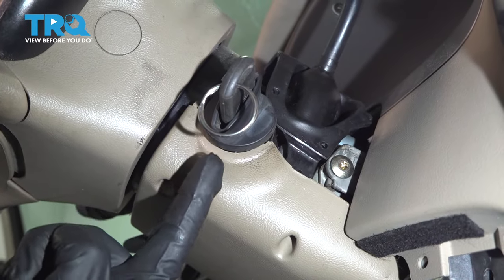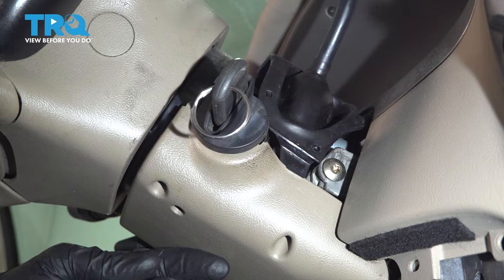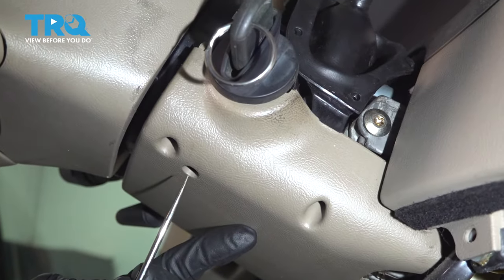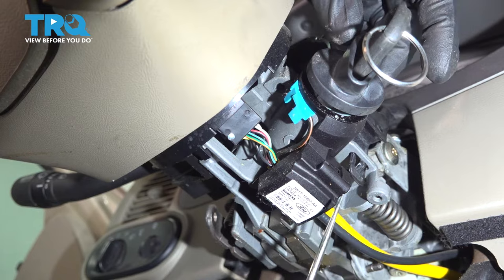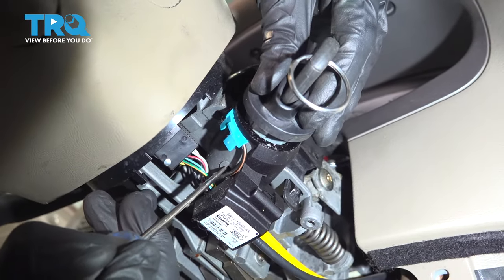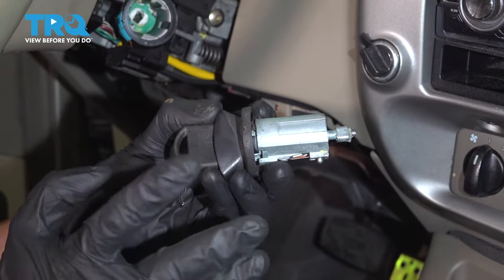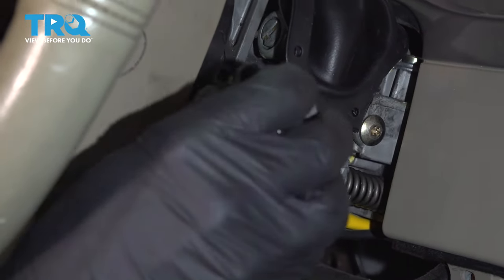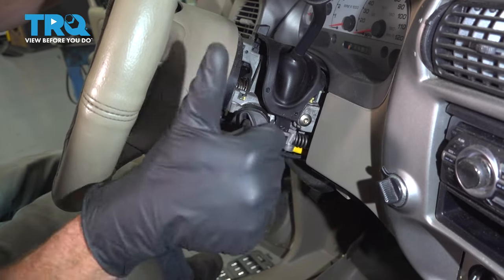How to Replace Ignition Lock Cylinder 2001-2005 Ford Explorer Sport Trac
This video shows you how to install an ignition lock cylinder on your 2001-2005 Ford Explorer Sport Trac. The ignition lock cylinder provides security by requiring a key to start your vehicle. If there are problems with the lock cylinder, you'll have trouble starting the engine!

This repair was done on a 2005 Ford Explorer Sport Trac XLT 4.0L Crew Cab Pickup 4-Door RWD Automatic and the process should be similar on the following vehicles:
2001 Ford Explorer Sport Trac
2002 Ford Explorer Sport Trac
2003 Ford Explorer Sport Trac
2004 Ford Explorer Sport Trac
2005 Ford Explorer Sport Trac